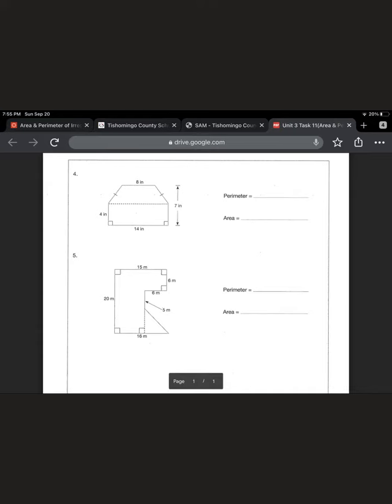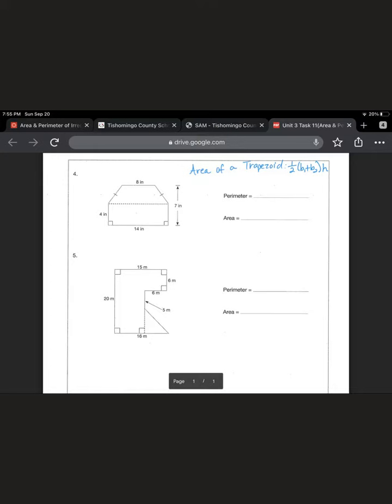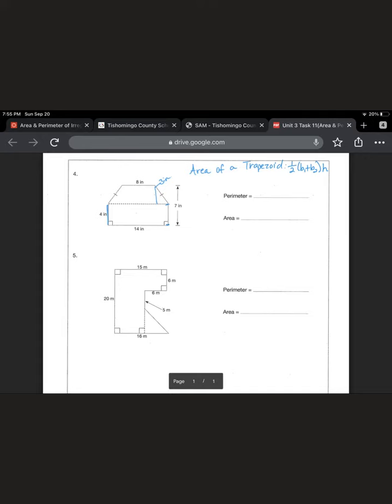SREB 12 Task 11 continued